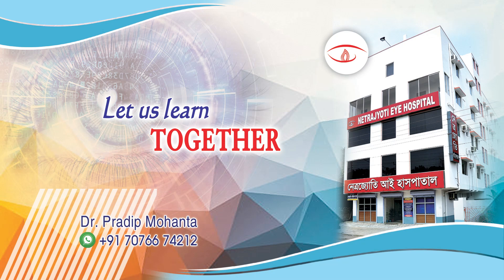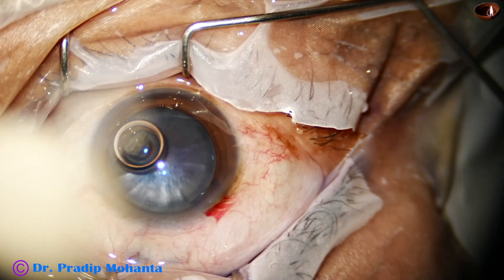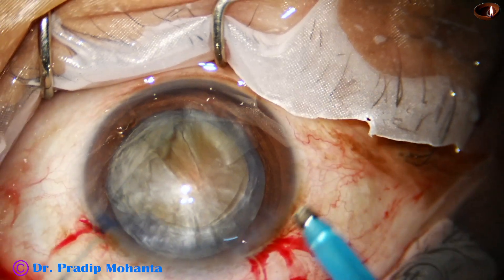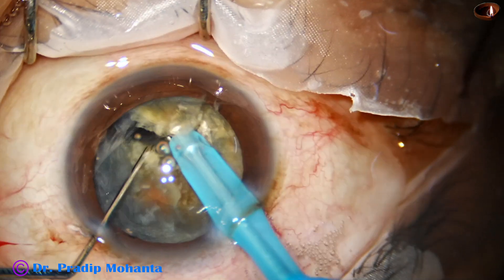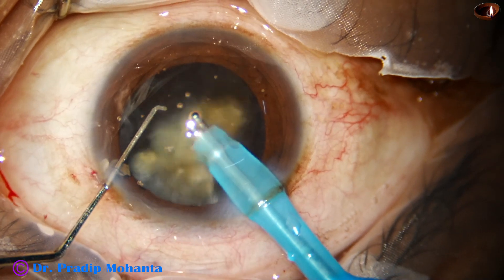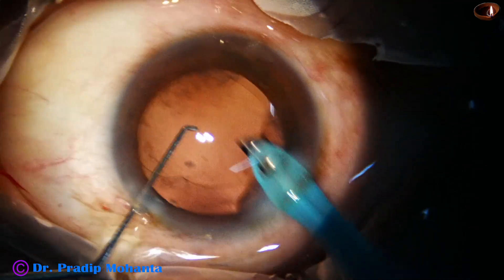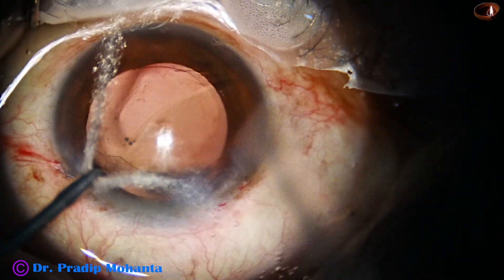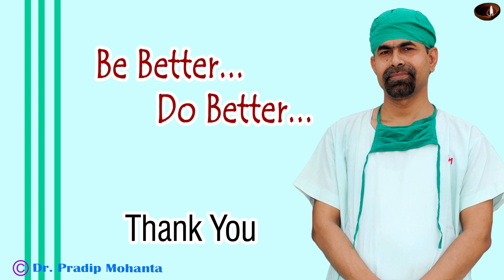The SUBMARINE CHOP TECHNIQUE for Hard Cataracts : Pradip Mohanta, 1st April, 2024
or
For short-term (2 to 6 weeks) HANDS-ON Phaco-Coaching under constant supervision: